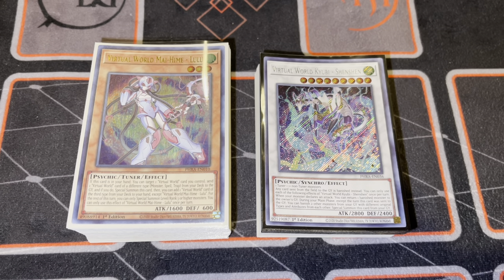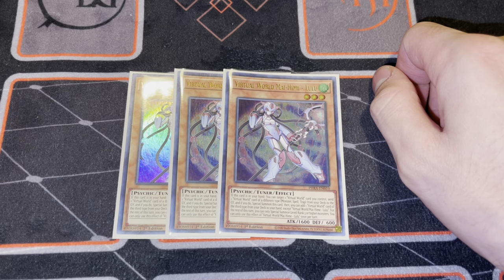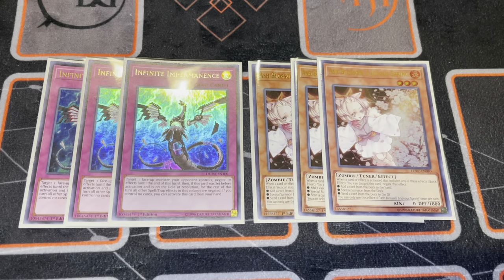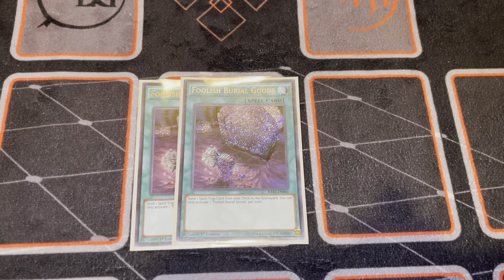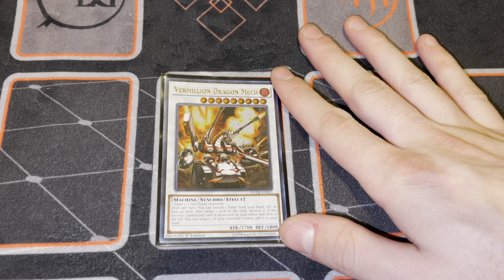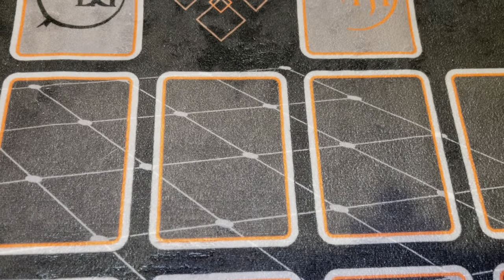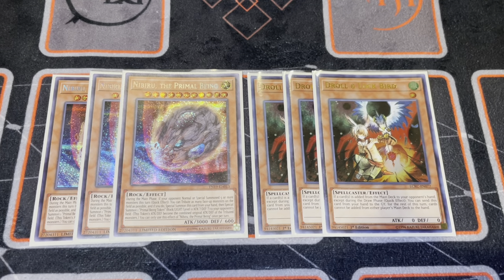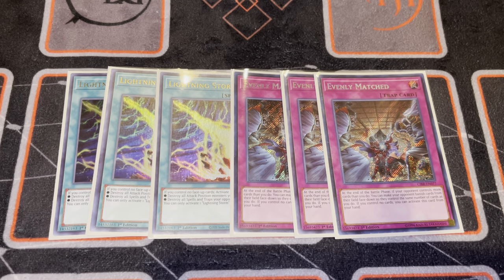*COMPETITIVE* VIRTUAL WORLD DECK PROFILE! OCTOBER 2021!!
Hey all! I hope you’re ready for this weeks video! Today I present Virtual World, which many would say is in the top 5 decks this format and I would have to agree! With the incoming sets, like Burst of Destiny will this deck maintain its power level? Sound off in the comments and let me know! Enjoy :)